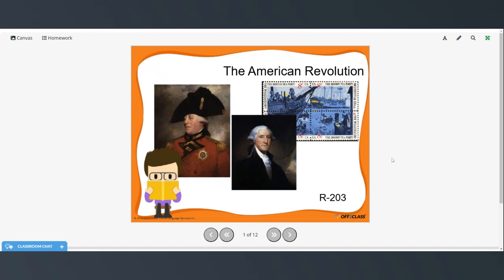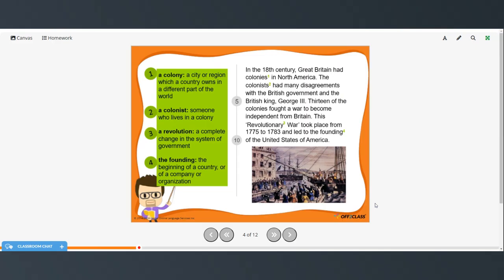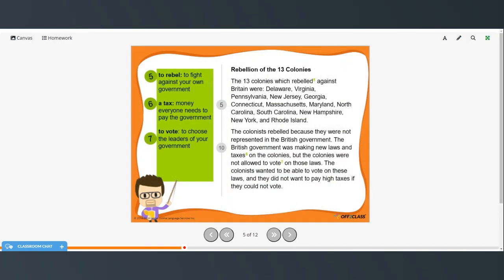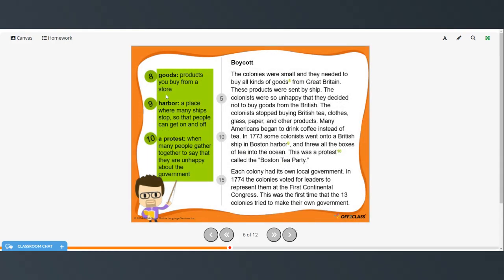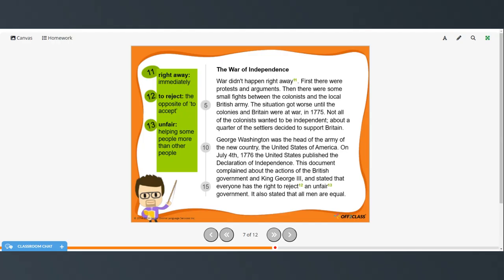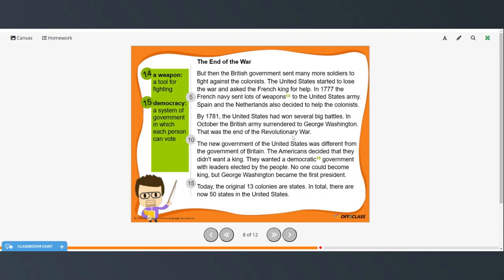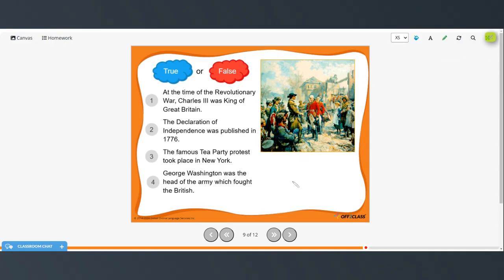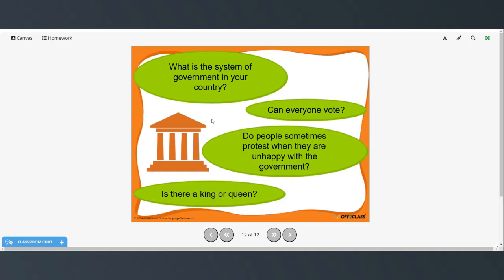B1 - Understanding the American Revolution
In this video students will read a short article about the history of the American Revolution and answer questions to test their reading comprehension.